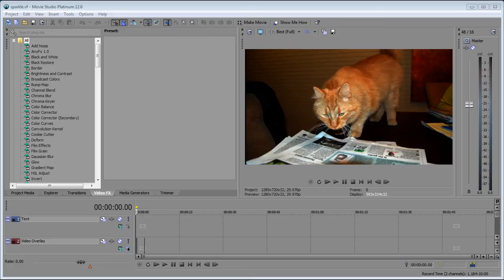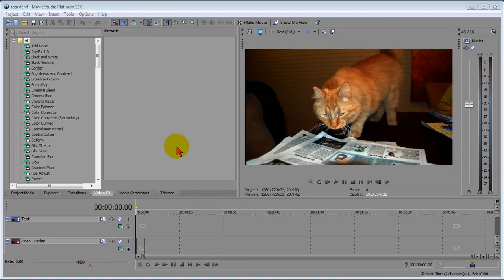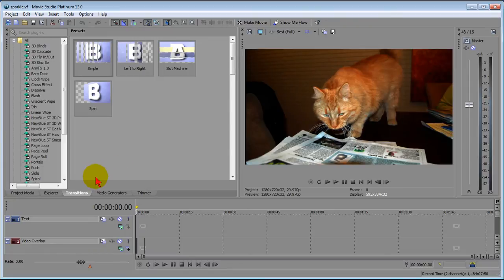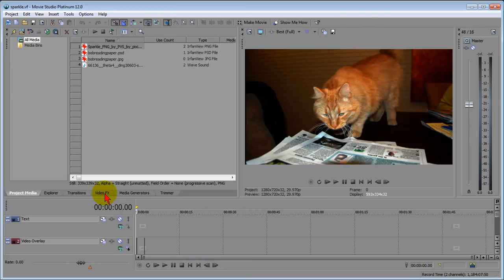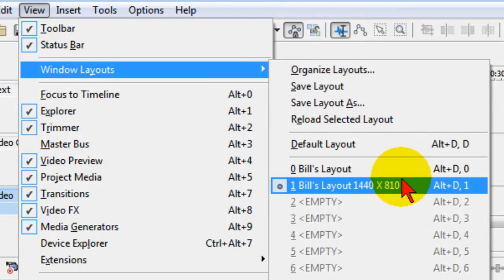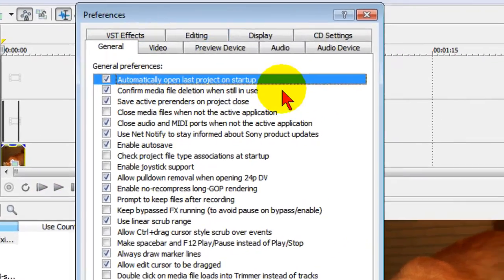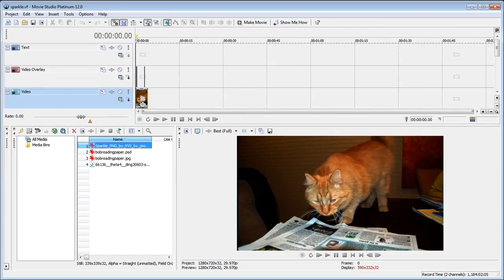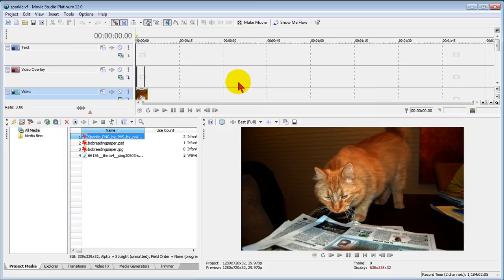Sony Vegas Movie Studio Custom Editing Screen Layouts - find lost windows and features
If you use Sony Vegas Movie Studio, you'll want to see this short video showing the importance of customizing and then saving your editing screen layout.  See how to recover missing windows and features.